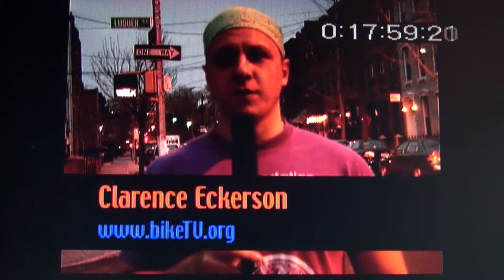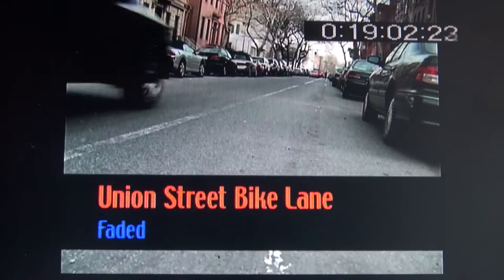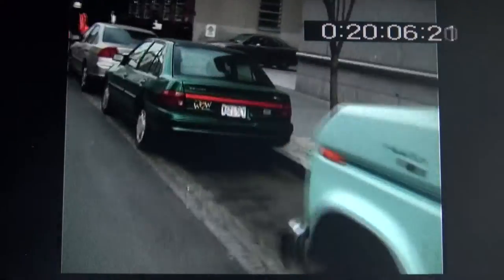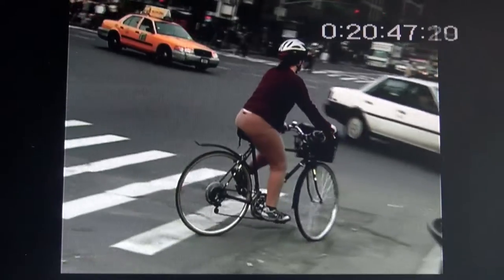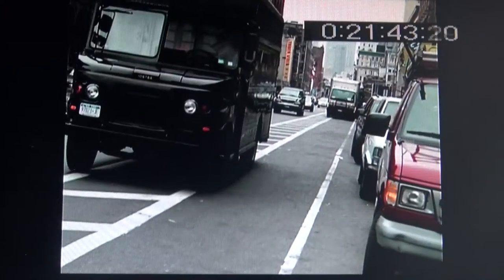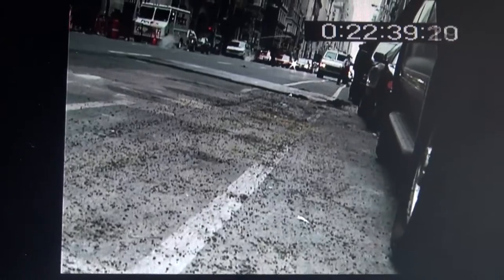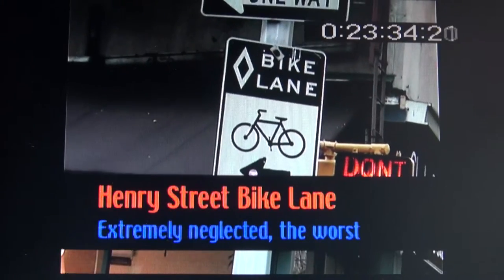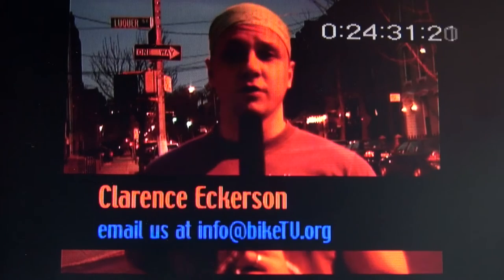2002 Bike Lane Report: What it was like to bike in NYC 15 years ago (bikeTV)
As many of you know before I did Streetfilms I was the leader of a eclectic biking crew for a NYC cable access show called BIKETV from 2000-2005+ before I slowly transitioned my efforts to Streetfilms.  I just unearthed what might be one of the most intriguing historical documents from my archives!

Back in January 2002, I recorded my commute and what it was like to ride in our very best existing - but mostly troubled - bike lanes in NYC. The footage is amazing showing how frustrating it used to be!

IF you want to skip around here are some highlights with what the lane was classified as in 2002 versus today (2017)!

0:00 My intro
BROOKLYN
1:04 Union Street Bike Lane (Now: a striped bike lane, but at least it is solidly painted now)
1:26 Adams Street Curbside Bike Lane (Now: First blocks of Adams are a car-free pedestrian plaza, bike lane no longer curbside, but striped, a much better solution, really)
2:59 Brooklyn Bridge Bike Path
MANHATTAN
3:07 Center Street bike path (Now: A better configuration due to Brklyn Bridge entrance revamp years later, a protected lane in front of courts is much improved)
3:30 Lafayette Street Buffered Bike Lane (Now: A fully protected bike lane!)
3:50 Sixth Avenue Painted Bike Lane (Now a fully protected bike lane!)
4:03 Herald Square “Experimental" 1 block bike lane in front of Macy’s (Now a car-free pedestrian plaza!)
4:23 Broadway Painted Bike Lane (Now: A fully protected bike lane!)
4:37 Fifth Ave Bike Lane (Now: Still just a painted lane)
4:56 Second Ave Buffered Bike Lane (Now a fully protected bike path!)
5:08 Manhattan Bridge Shared Ped/Bike Path SOUTH side (Now: Cyclists ride on dedicated NORTH side which wasn’t even open!)
BROOKLYN
5:36 Henry Street Bike Lane (Now: Still painted bike lane, but functions better)
7:03 My outro and grading for experienced cyclists (a “C”) and for getting new people on bikes (an “F”)

A truly historical document that we should all watch to see how far our city has come!!